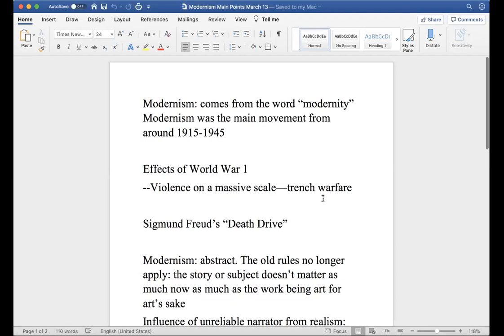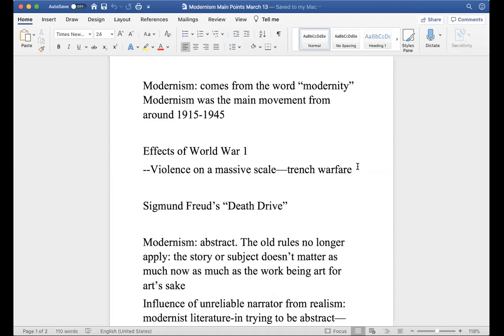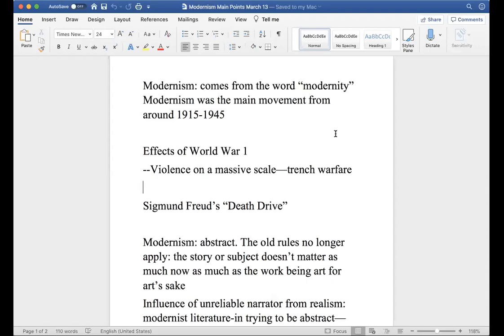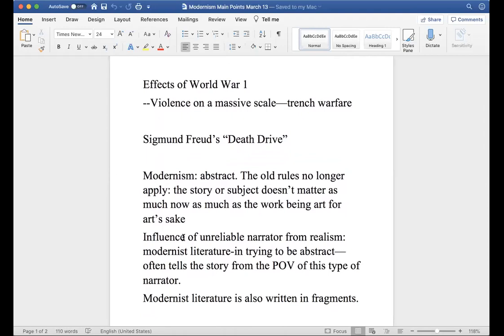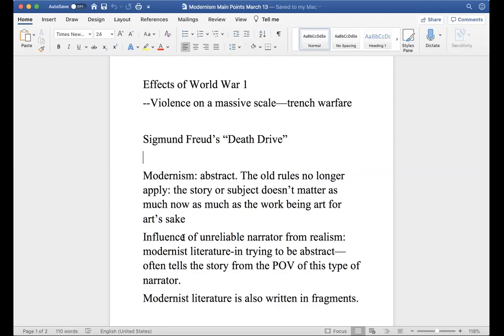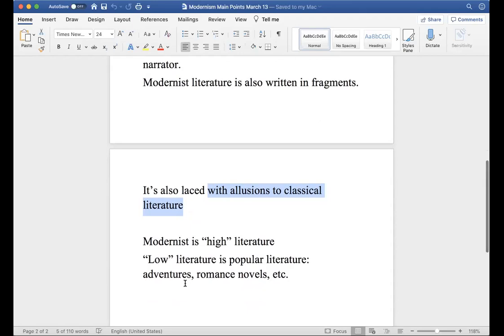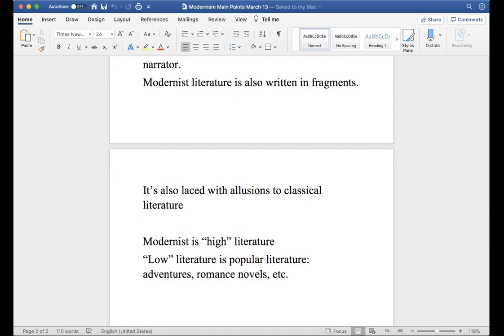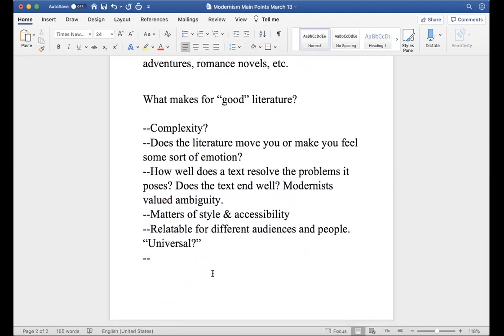Intro to Modernism & Brief Discussion of T.S. Eliot's The Waste Land